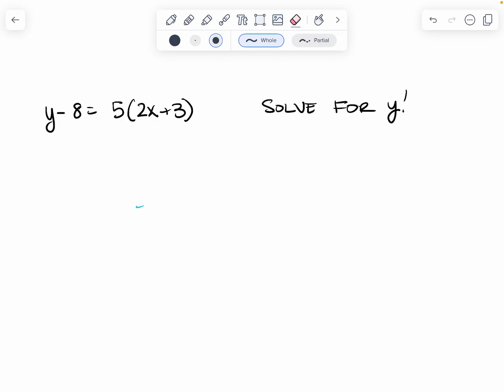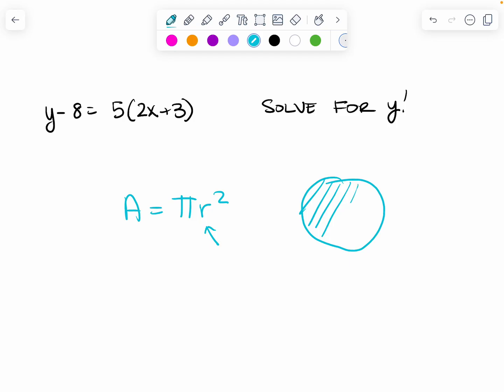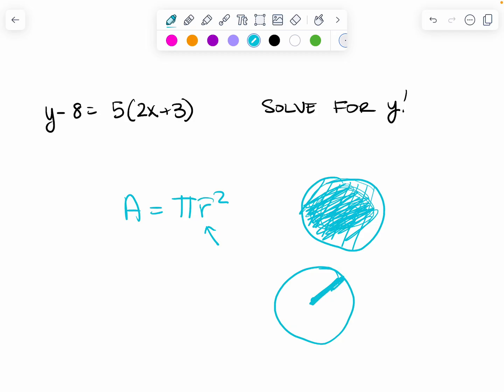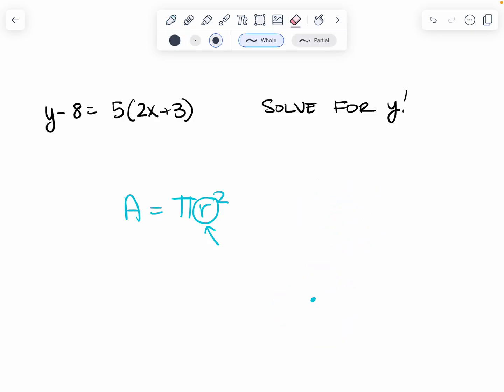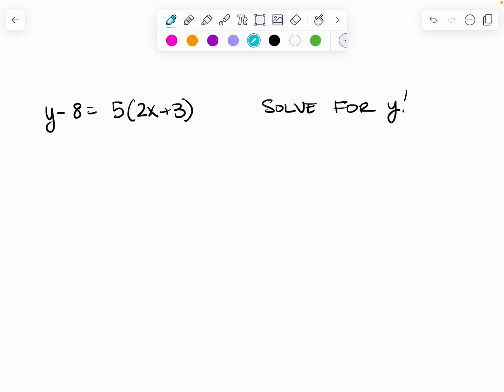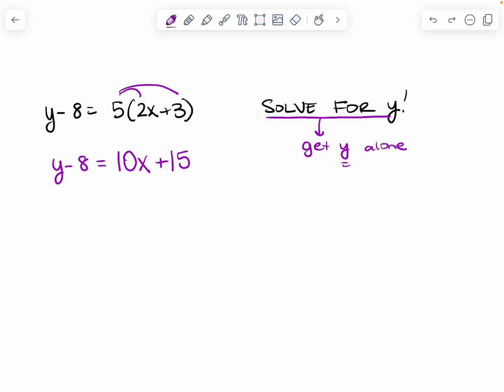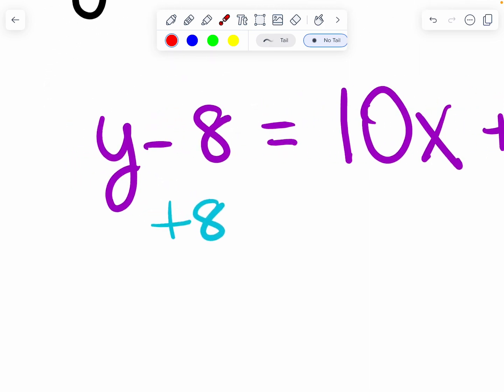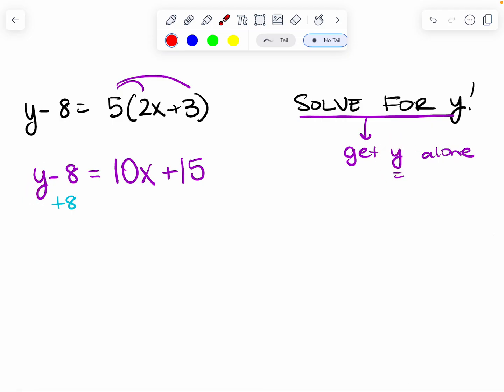3.3 Solving with many letters (Literal Equations)